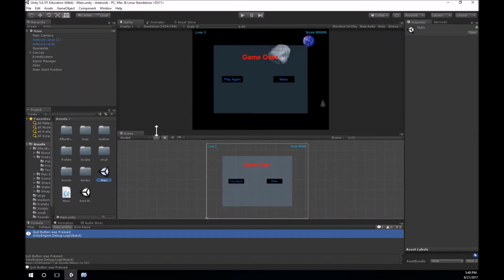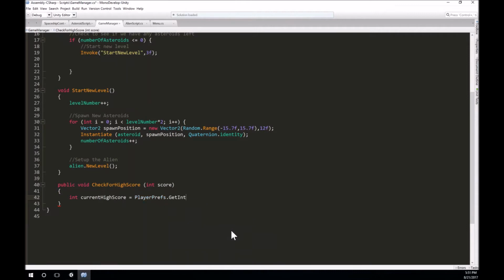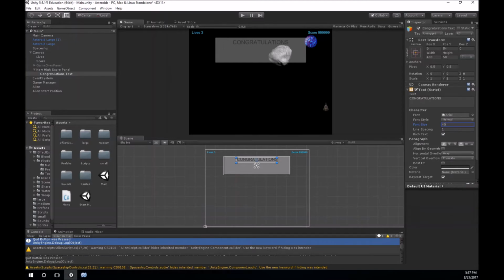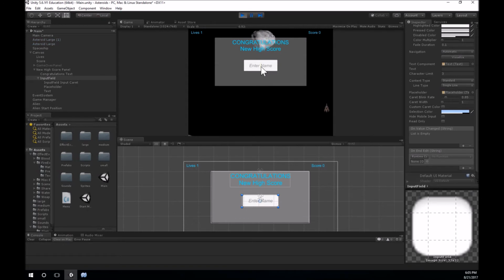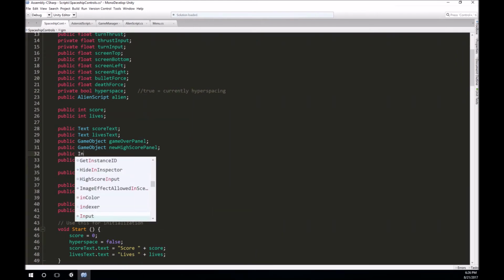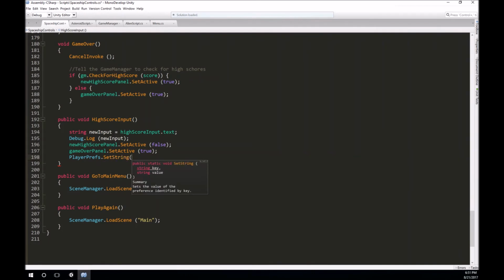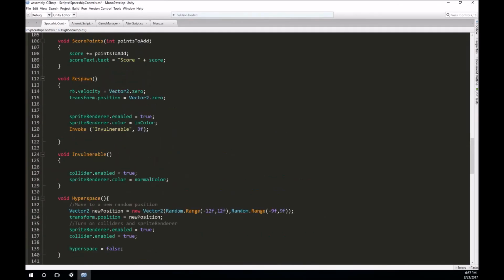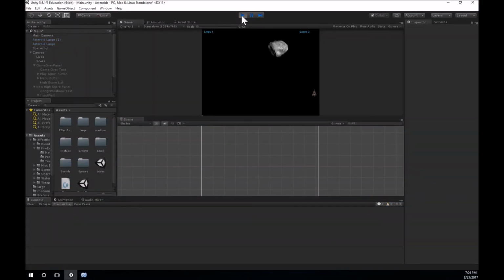Unity Tutorial - Asteroids - Part 17 - High Scores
In this session continuing our old-school Asteroids tutorial, we look at how to store high scores between games to the local hard drive.

Topics Covered:
     PlayerPrefs
     Storing strings and integers
     UI
     Panels
     Text
     SetActive
     Input Text Field
     On End Edit event